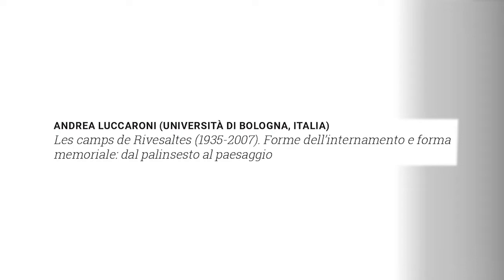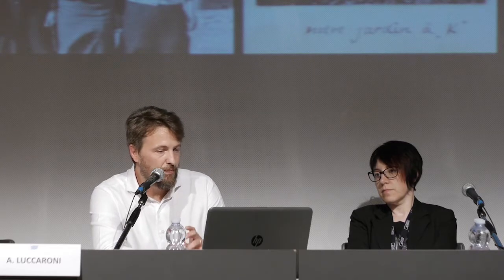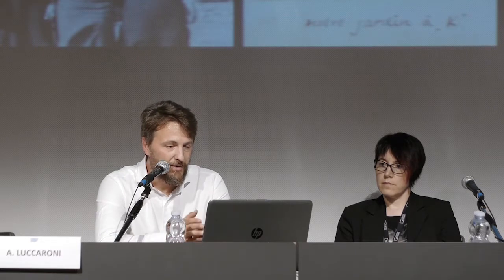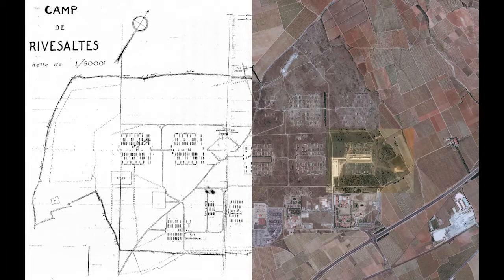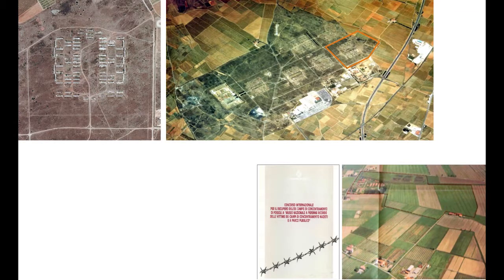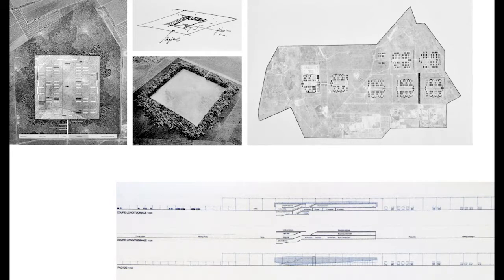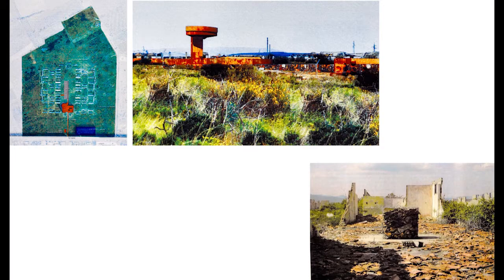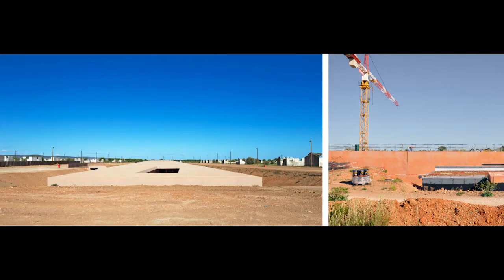ANDREA LUCCARONI (UNIVERSITÀ DI BOLOGNA, ITALIA) - English version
FONDAZIONE CAMPO FOSSOLI
ANDREA LUCCARONI (UNIVERSITÀ DI BOLOGNA, ITALIA)
Les camps de Rivesaltes (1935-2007). Forme dell’internamento e forma memoriale: dal palinsesto al paesaggio

Convegno internazionale
CAMPI DI TRANSITO IN EUROPA DALLA SECONDA GUERRA MONDIALE A OGGI
STORIA, SPAZI, MEMORIE
Carpi, 3-6 ottobre 2018

Fondazione Campo Fossoli
con il sostegno di
Fondazione Cassa Risparmio di Carpi
Città di Carpi

Fossoli rappresenta un caso esemplare di campo di transito nella storia degli spostamenti di popolazione avvenuti in Europa, in modo più o meno forzato, durante il XX secolo. Tra il 1942 e il 1943 fu un campo per prigionieri di guerra britannici catturati dal Regio esercito fascista. Nel 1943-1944 un campo di transito e deportazione nei Lager nazisti per ebrei e oppositori politici, in mano ai fascisti prima e ai nazisti poi, e un centro di raccolta per rastrellati da trasferire in Germania come manodopera forzata. Dopo la guerra, fu attivo fi no agli anni Settanta ospitando in successione: profughi stranieri indesiderabili, la comunità di Nomadelfi a e infine il villaggio San Marco per profughi giuliano-dalmati. Muovendo dall’esperienza storica di Fossoli e dalla sua complessità, il convegno interroga il campo di transito come spazio culturale e architettonico usato in molteplici circostanze storiche in Italia e in Europa per il controllo e la gestione di flussi di persone in diverse condizioni di costrizione, con particolare attenzione ad alcune rilevanze rappresentate dai campi di concentramento e di prigionia di guerra fascisti e nazisti, dalla deportazione, dalla complessa gestione dei flussi di profughi di guerra, reduci e displaced persons, dal tema delle migrazioni.

Fossoli is a key example of a site of transit within the broader history of forced population displacements in 20th-century Europe. In 1942 and 1943, under the Fascist Royal Army, Fossoli worked as a POW camp for British prisoners. In 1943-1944, under the control of the Fascists and, afterward, the Nazis, Fossoli was a transit camp and site of deportation to Nazi concentration and extermination camps for Jews and political opponents of Fascism, and to German factories for civilians arrested and deported as forced-labourers. In the post-war years, up to the 1970s, Fossoli hosted: “undesirable foreign refugees”, the Nomadelfi a Catholic community for orphans, and fi nally the San Marco village for Istrian-Dalmatian refugees. Moving from the historical experience of Fossoli, the conference will analyse transit sites as cultural and architectural spaces, in different historical contexts in Europe. Italian and International scholars from a broad range of disciplines will deal with the control and management of people’s movement. Particular attention will be paid to POW and concentration camps under Nazi and Fascist rule, deportations, refugees and DPs, migration, whether forced or not.

COMITATO SCIENTIFICO / SCIENTIFIC COMMITTEE
Lorenzo Bertucelli (Fondazione Campo Fossoli, Università di Modena e Reggio Emilia)
Andrea Borsari (Fondazione Campo Fossoli, Università di Bologna)
Matteo Cassani Simonetti (Centro Studi Fondazione Campo Fossoli, Università di Bologna)
Robert Gordon (Fondazione Campo Fossoli, University of Cambridge)
Giovanni Leoni (Fondazione Campo Fossoli, Università di Bologna)
Marzia Luppi (Fondazione Campo Fossoli)
Roberta Mira (Centro Studi Fondazione Campo Fossoli, Università di Bologna)
Didier Musiedlak (Fondazione Campo Fossoli, Université Paris X – Nanterre)
Daniele Salerno (Centro Studi Fondazione Campo Fossoli, Università di Bologna)
Guri Schwarz (Fondazione Campo Fossoli, Università di Genova)
Patrizia Violi (Fondazione Campo Fossoli, Università di Bologna)

SEGRETERIA SCIENTIFICA E ORGANIZZATIVA / SCIENTIFIC SECRETARIAT